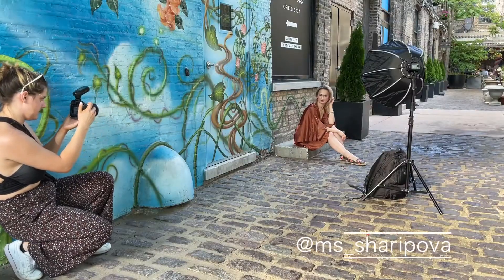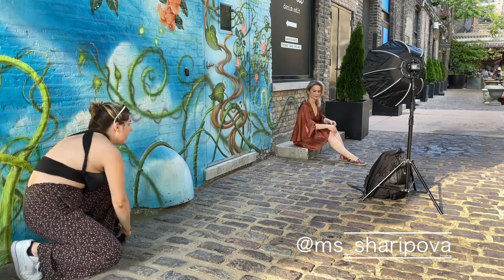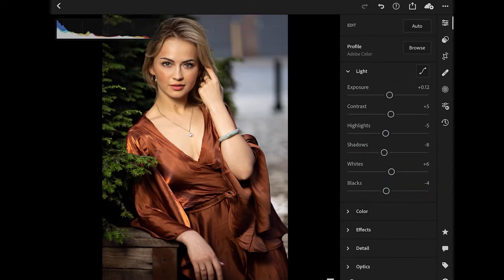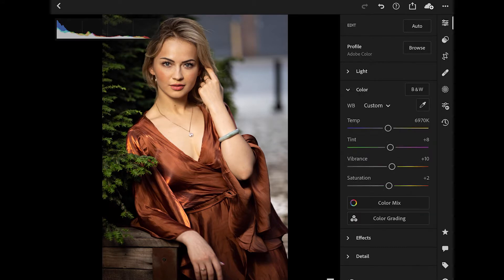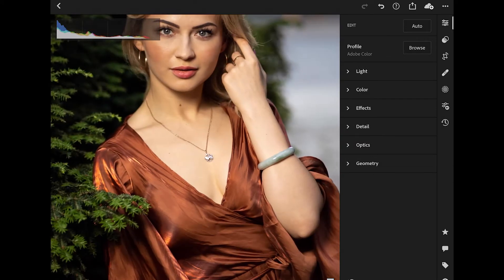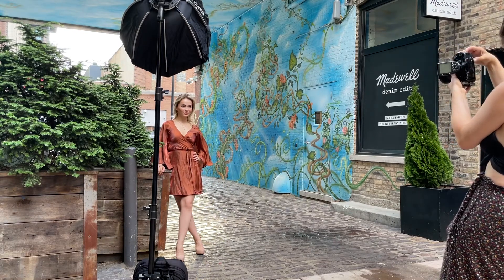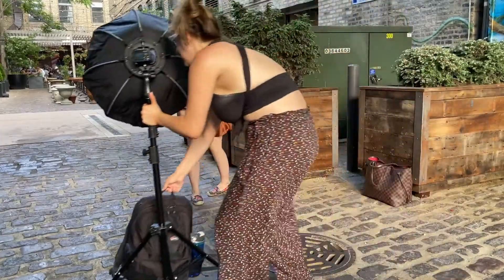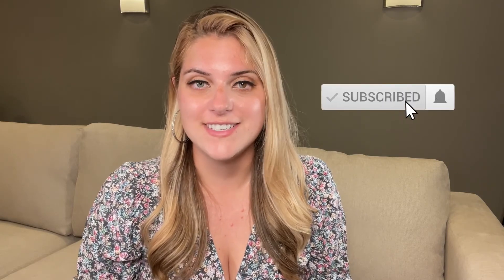Off Camera Flash with Elina Godox AD200 | Lightroom Tips + Tricks!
Hello everyone! I’d love to hear your thoughts on this style of videos for photography :)

Code: ANNAM50
Expires on: January 21, 2022

0:00 - Intro
0:38 - Establishing Location
1:22 - Focus on Ambient Light
2:17 - Camera Equipment
2:52 - Lightroom Edit
4:52 - Tip #1: Nothing Reflective
5:54 - Tip #2: Pay Attention to ISO
6:54 - Tip #3: Invest in Quality Light Stand
7:55 - Outro

Gear used during the photoshoot:
Sony a7iii
Sony 85mm lens
MeFOTO - RoadTrip 61.6" Tripod - Titanium
Camera Light Stand
Neewer 26 inches/65 Centimeters Octagonal Softbox with S-Type Bracket Mount

Gear used while filming:
iPhone 11 Pro
MeFOTO SideKick360 Smartphone Tripod Mount-Stand-Holder
GVM Bi-Color Edge Video LED Soft Light (10")
GVM RGB Handheld Light,1 Kit Dimmable Bi-Color and RGB LED Handheld Video Lights with Touch Adjustment Continuous Lighting

Social Media Handles:
Photography Instagram: @annamarkiewiczphotos

Song:
Fly LoFi Beat - Prod. Riddiman